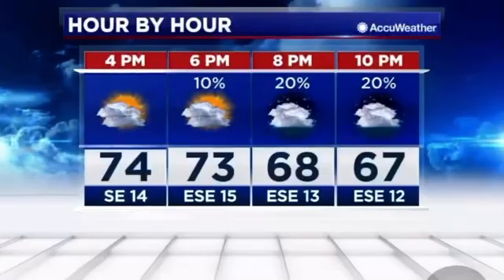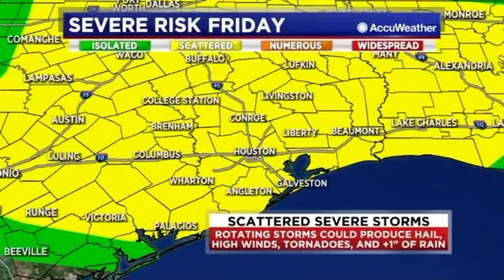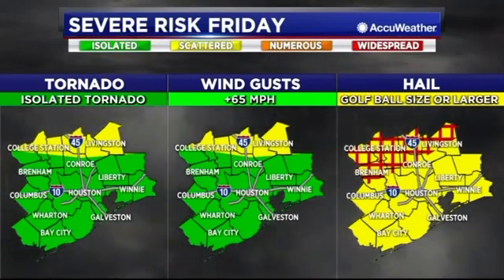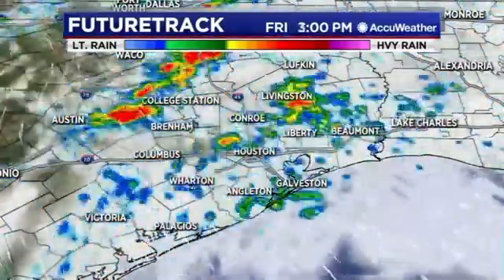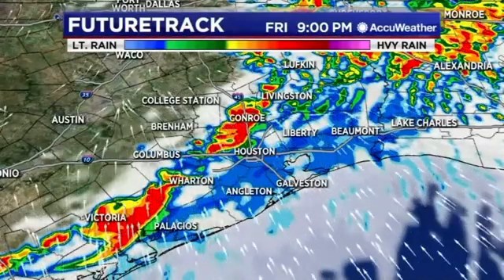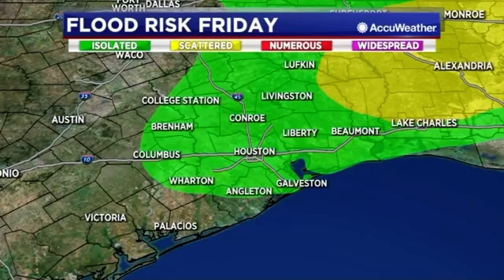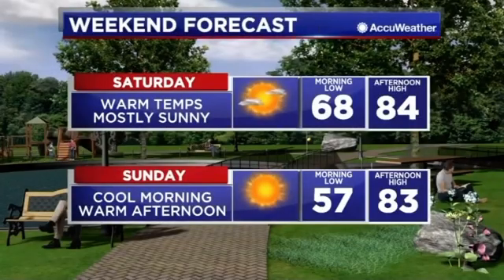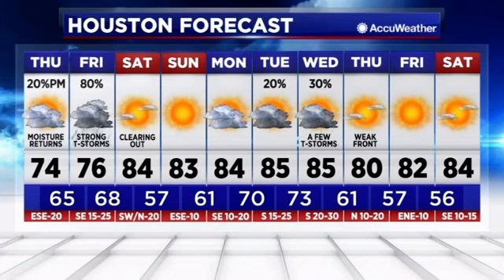April 22, 2021